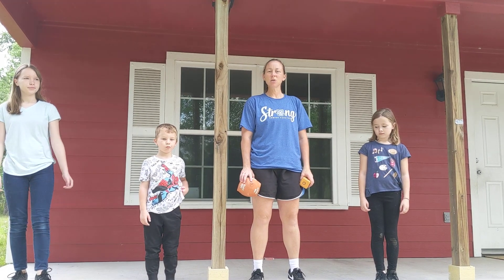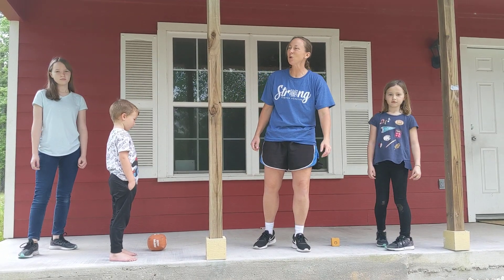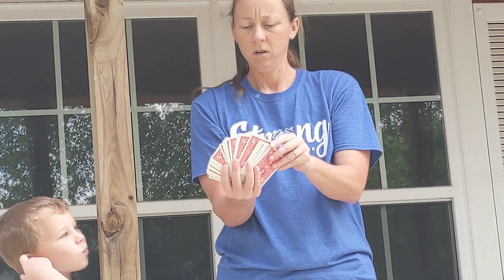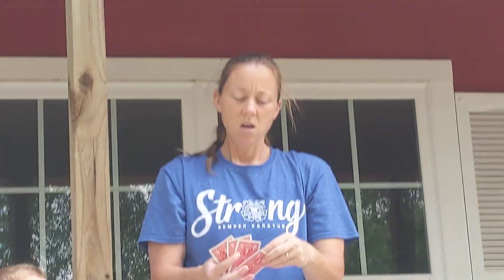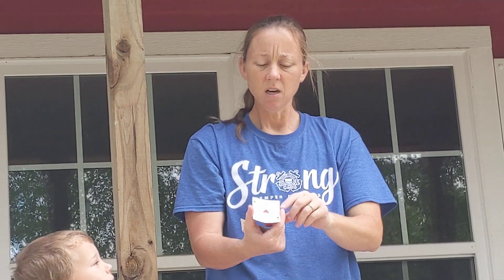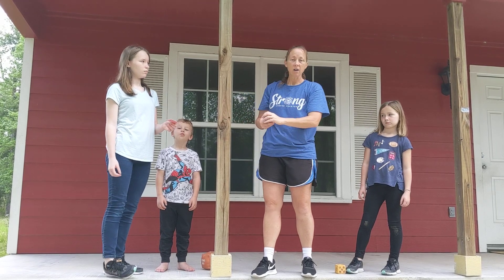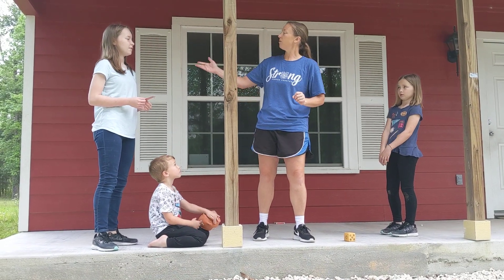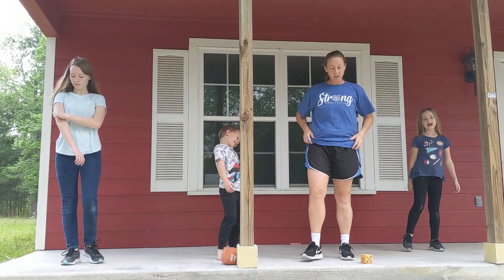Physical Education at Home - Roll the 🎲 or Pick a Card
Family exercise fun, and math practice too. 👍